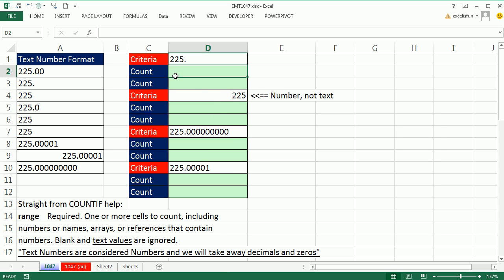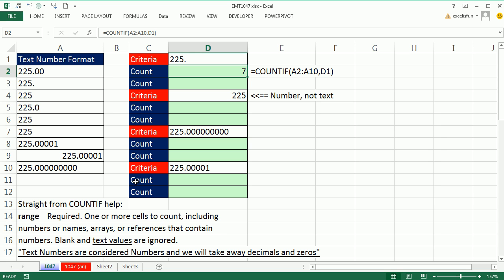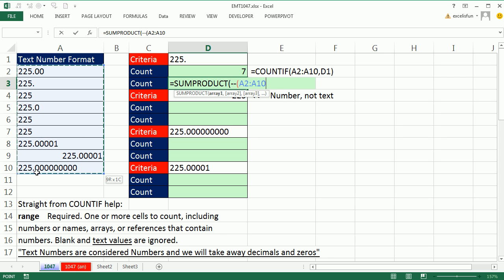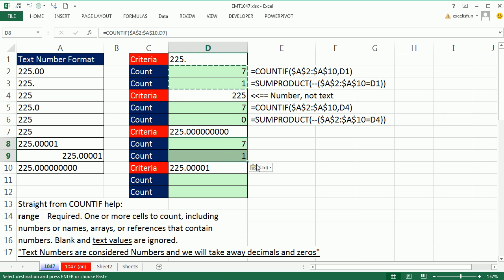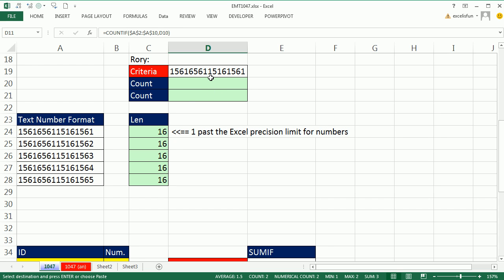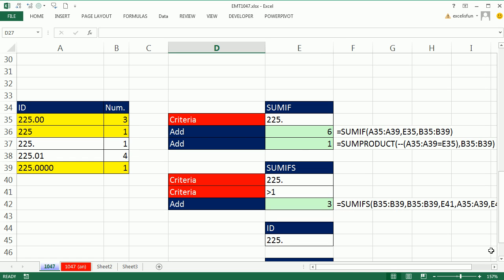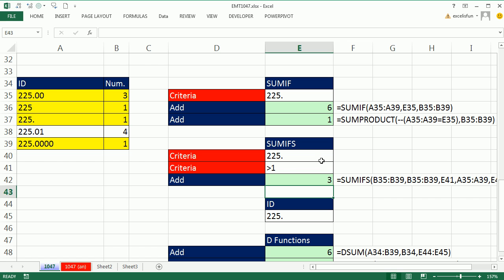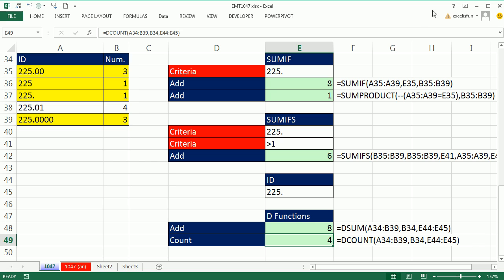Excel Magic Trick 1047: "Number 225", & "Text 225.00" Same For COUNTIF, SUMIFS, DSUM, DCOUNT??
See the strange occurrence of "Number 225", & "Text 225.00" being treated as the same thing for the criteria arguments in functions like COUNTIF, SUMIF, SUMIFS, DSUM, DCOUNT...

Strange COUNTIF Criteria Number and Text Number The Same?
Strange SUMIF Criteria Number and Text Number The Same?
StrangeSUMIFS Criteria Number and Text Number The Same?
Strange DSUM Criteria Number and Text Number The Same?
Strange DCOUNTCriteria Number and Text Number The Same?
Strange COUNTIFS Criteria Number and Text Number The Same?